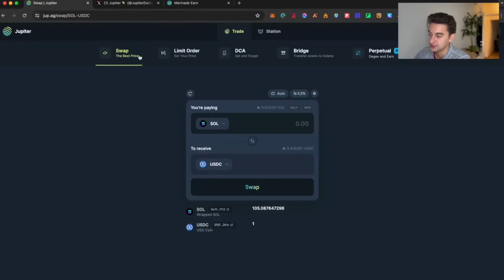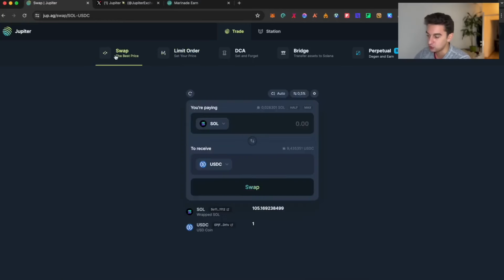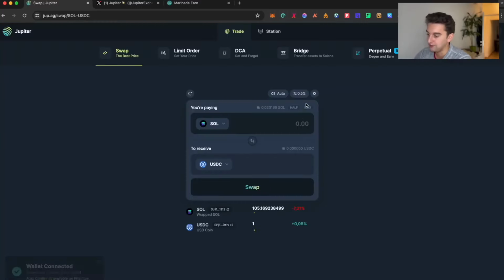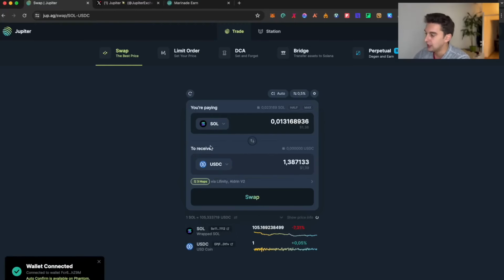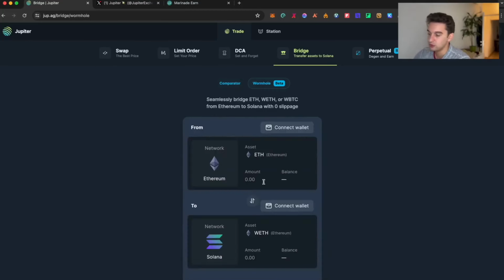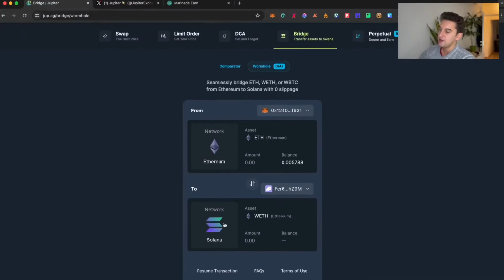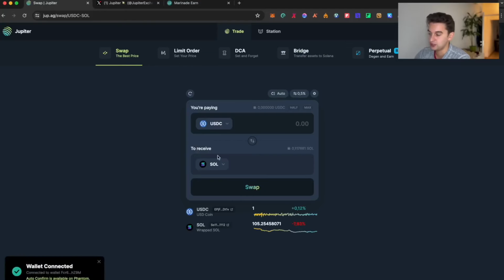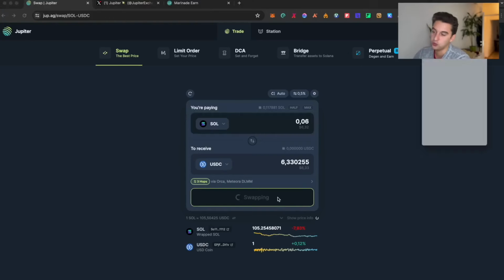Earn JUPITER "Round 2" Airdrop on Solana - COMPLETE GUIDE